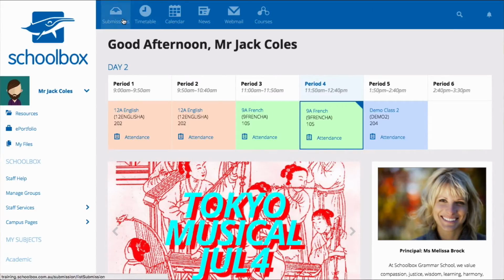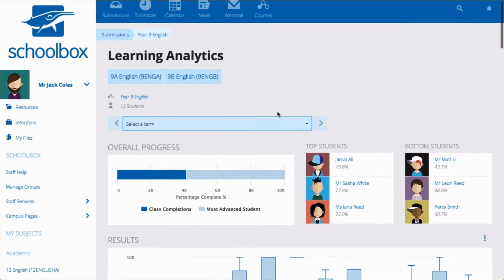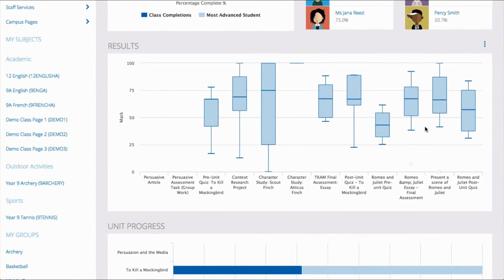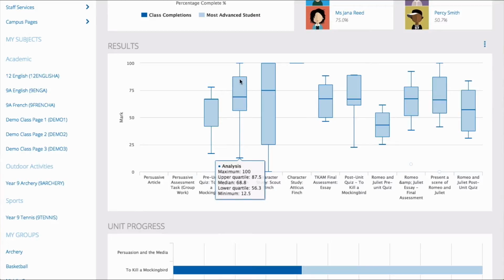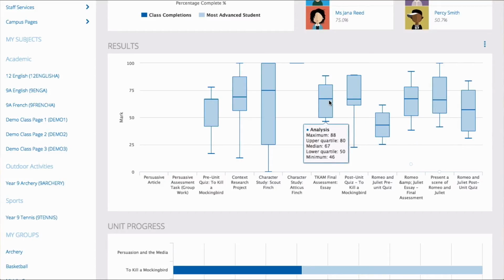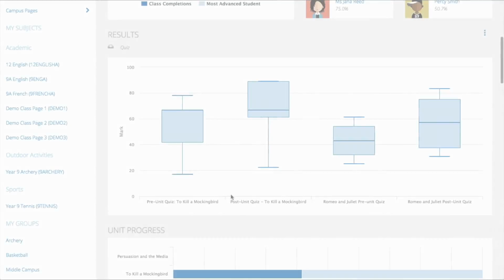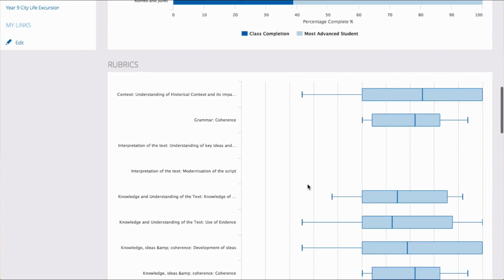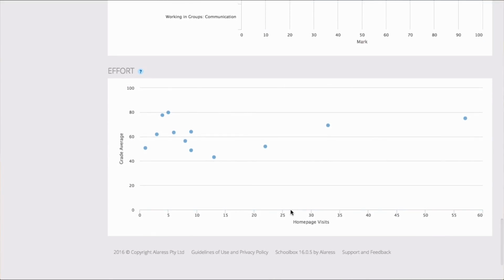Getting to know Learning Analytics - LMS Tools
This video is about the Learning Analytics in Schoolbox.